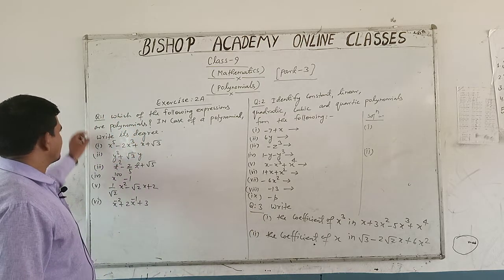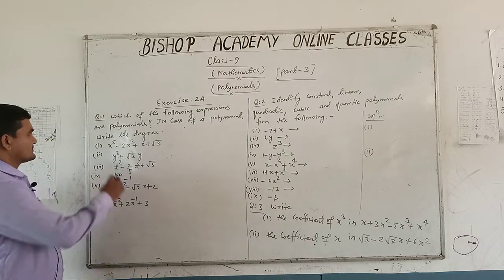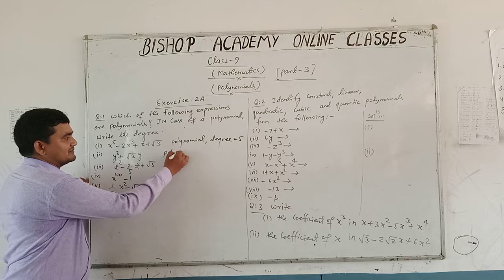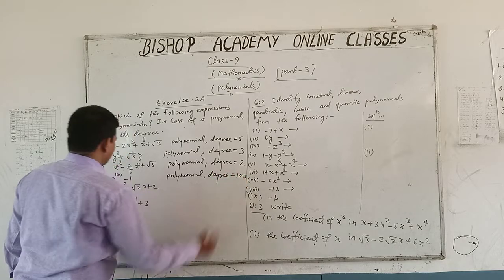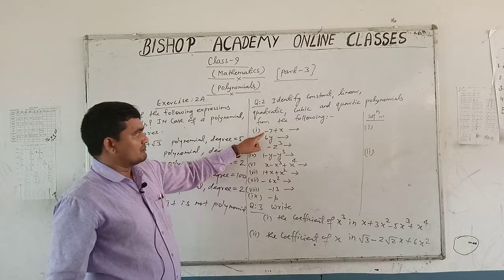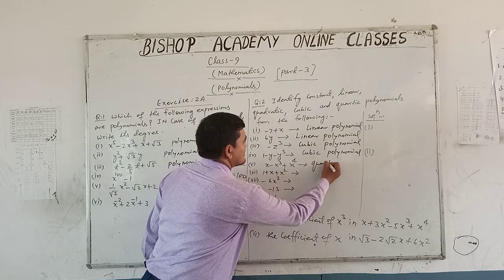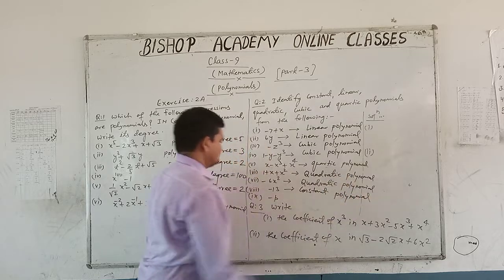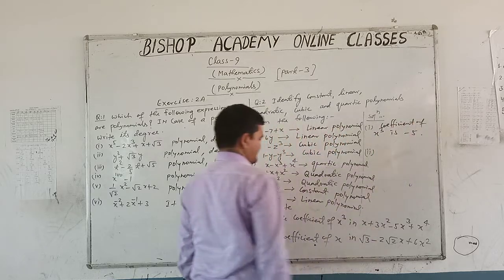MATHEMATICS | CLASS 9 CBSE | POLYNOMIAL (PART 3)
THIS VIDEO IS ADDRESS BY AJAY KUMAR SRIVASTAVA SIR (FACULTY OF MATHEMATICS)